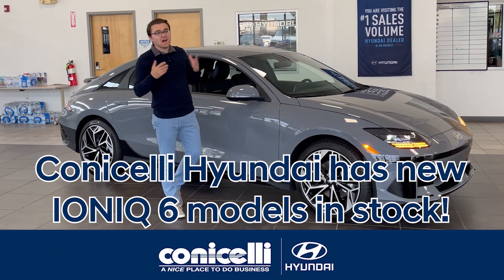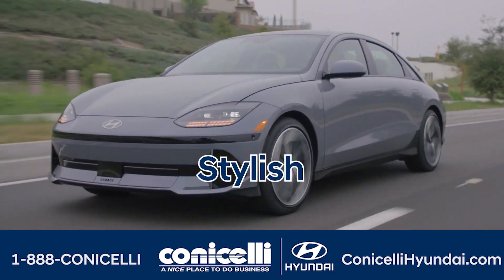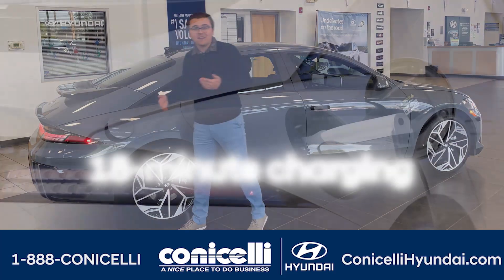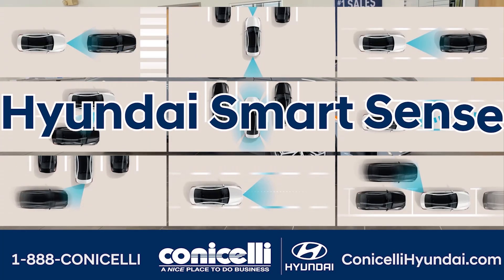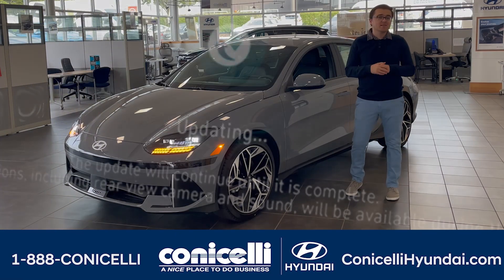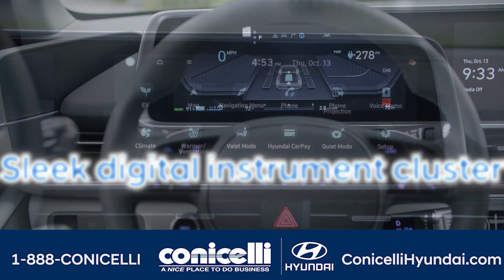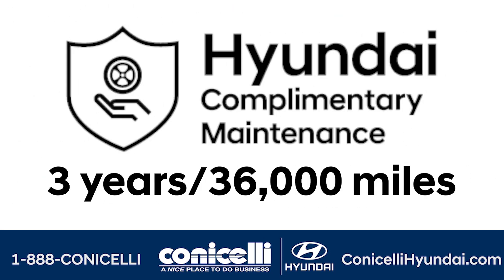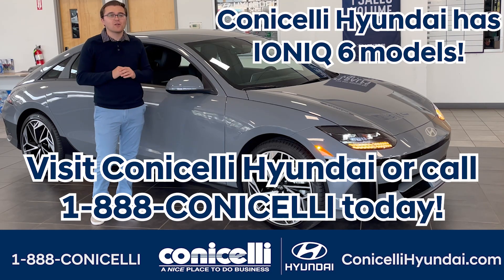Elevate Your Journey: Discover the 2023 Hyundai IONIQ 6 at Conicelli Hyundai!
Introducing the 2023 Hyundai IONIQ 6: The Future is Here! ⚡ Unleash the power of electric mobility with lightning-fast charging, smart parking assist, and luxurious features. Experience the thrill of driving the IONIQ 6 today at Conicelli Hyundai! 🚀🚗💨

TRANSCRIPT

This is Kyle with Conicelli and let's dive into the future with the remarkable brand new 2023 Hyundai IONIQ 6 here and available now at Conicelli Hyundai in Conshohocken!

The IONIQ 6 is sleek, efficient, and stylish. With a drag coefficient of just .219 and a longer wheelbase, it offers maximized space and elegance with parametric pixel LED lighting.

It also boasts lightning-fast 18-minute charging and a convenient onboard power outlet. Drive options include rear-wheel or all-wheel with enhanced traction, and customizable Drive Modes.

Safety is a priority with Hyundai SmartSense features, ensuring protection on every journey.

Enjoy cutting-edge technology like Hyundai Digital Key 2 Touch and smart parking assist.

Experience luxury with buttonless slim doors, a Bose premium audio system, sleek digital instrument cluster, responsive touchscreen navigation display, dual-zone ambient lighting, and an ultra-wide sunroof.

Safeguard your investment with America's best warranty and complimentary maintenance included for three years or 36,000 miles.

Embrace the future of electric mobility with the brand new 2023 Hyundai IONIQ 6. Visit Conicelli Hyundai in Conshohocken to test drive this all-electric model today. Conicelli Hyundai, a nice place to do business.

END TRANSCRIPT

CONICELLI HYUNDAI
1208 Ridge Pike, Conshohocken, PA 19428